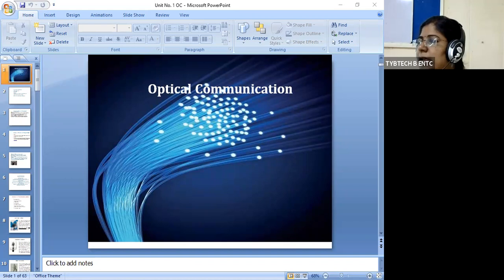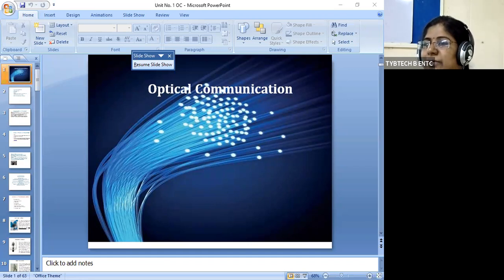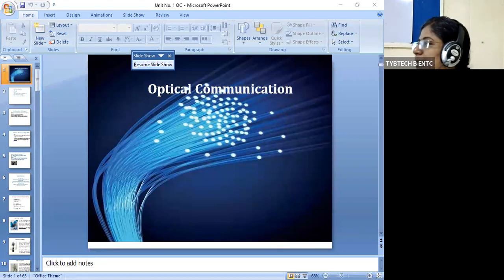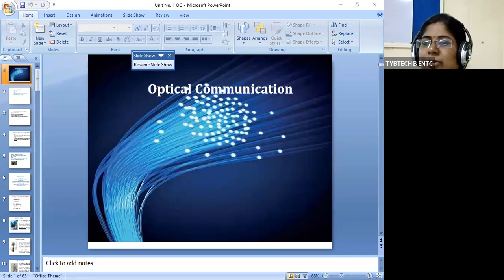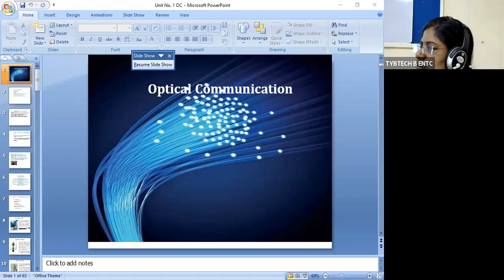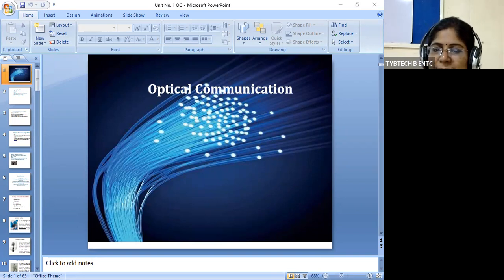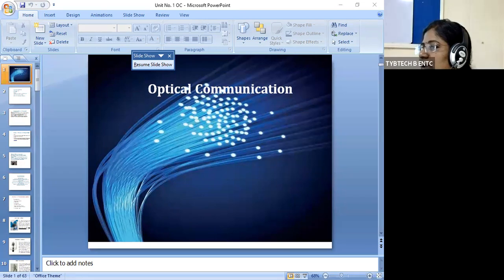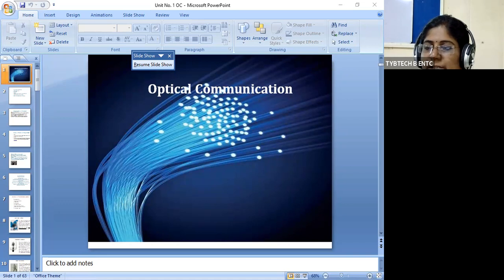oc l2 11 march